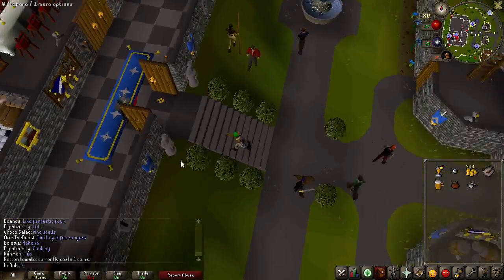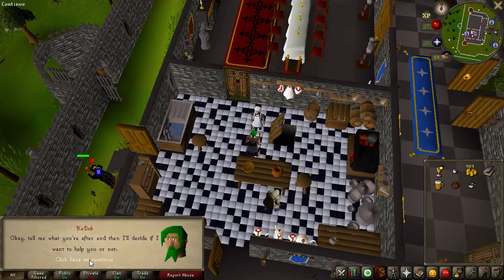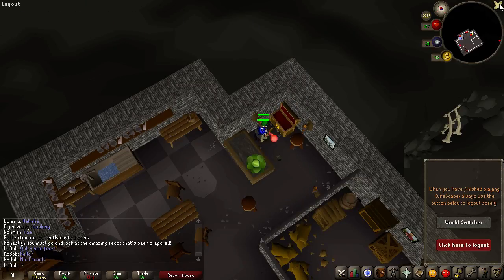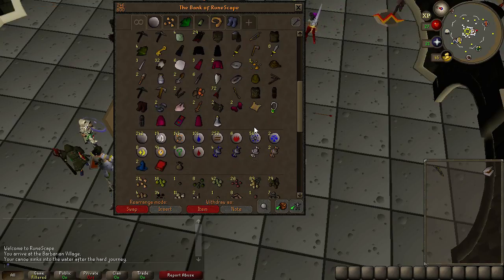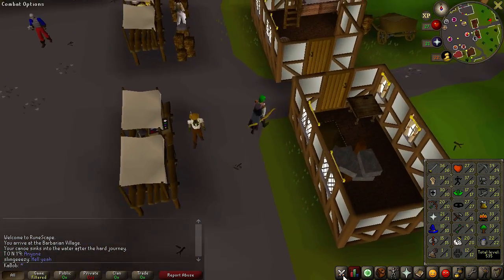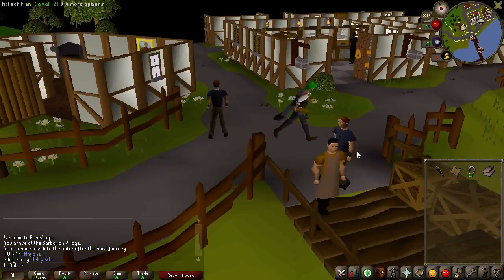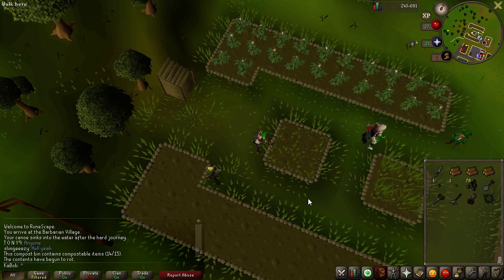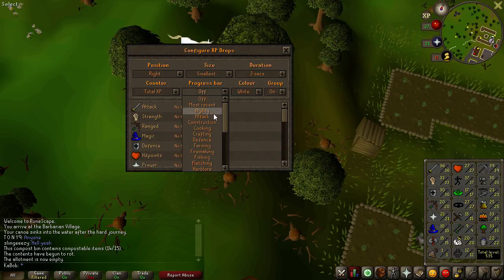Old School RuneScape #72 - Another Cook's Quest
Follow the adventures of KaBob as he explores the world of Old School RuneScape!